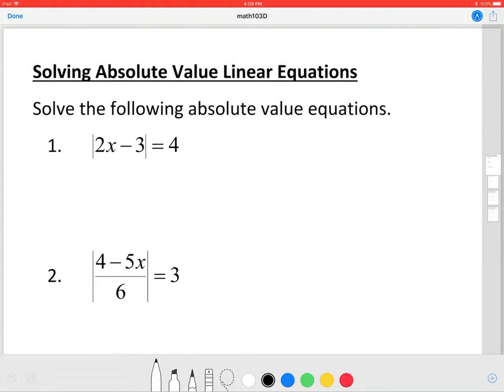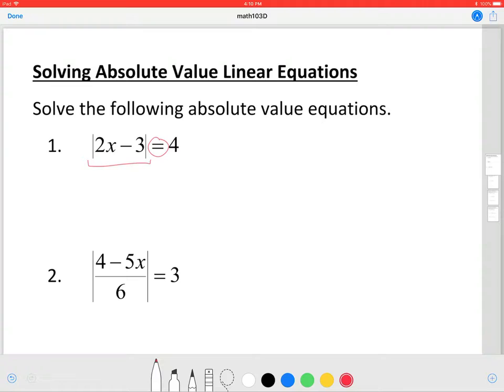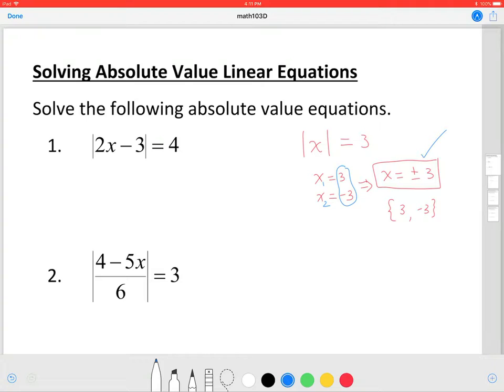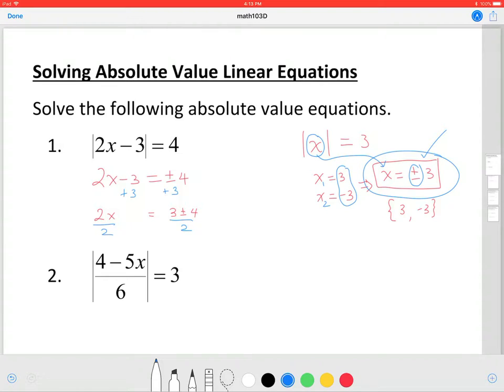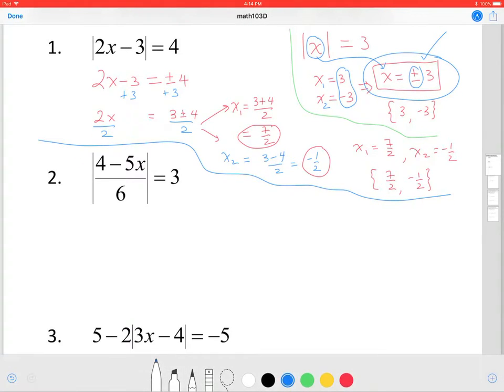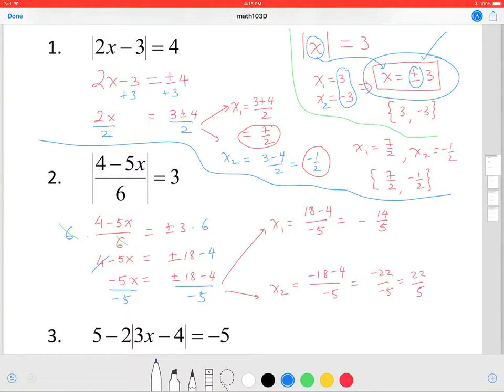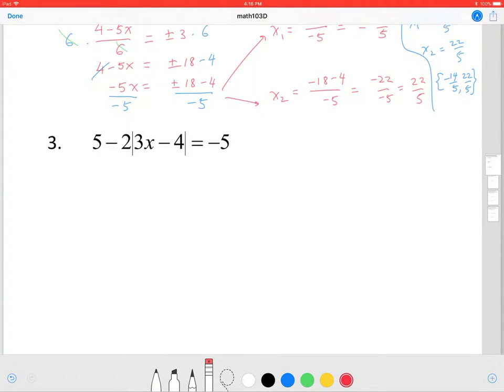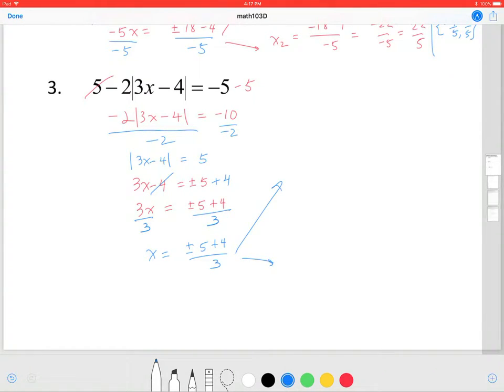Algebra, Solving Absolute Value Equations